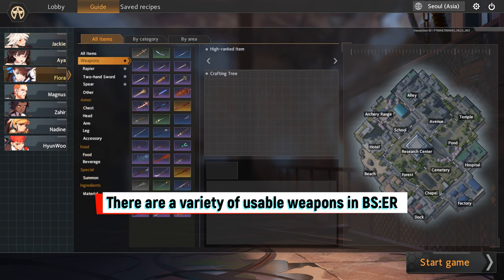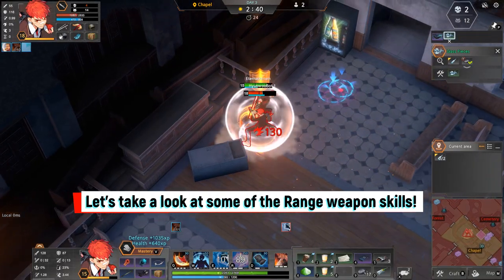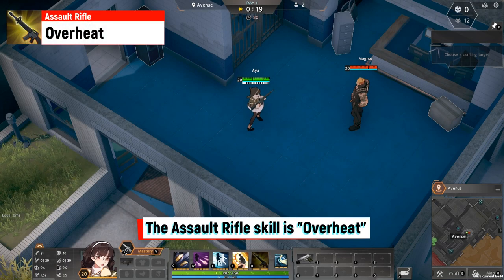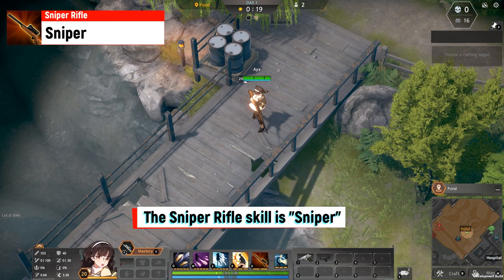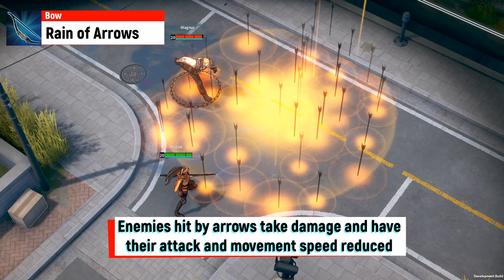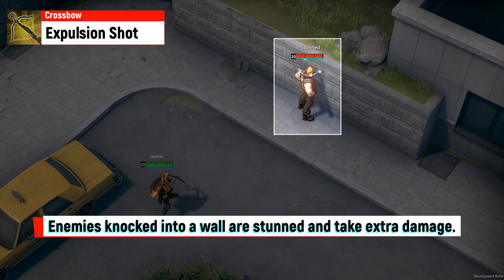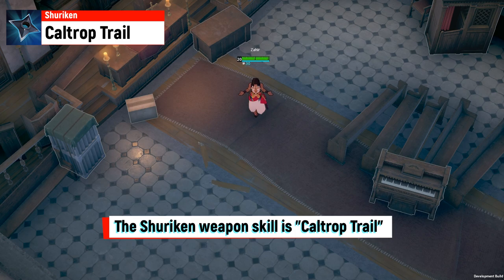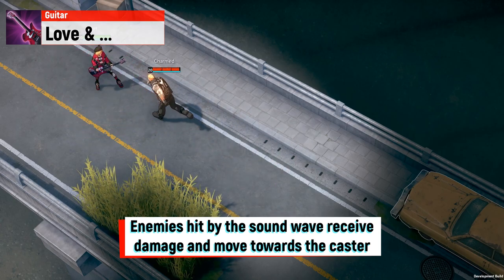Range Weapon skill guide - Eternal Return